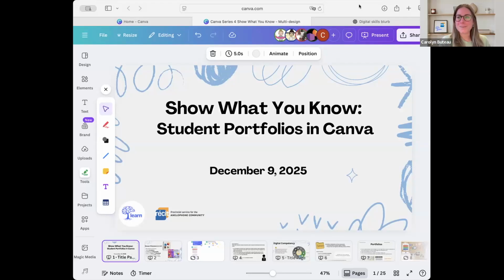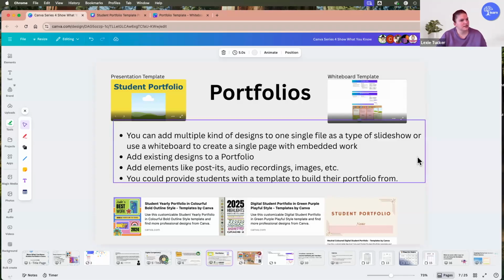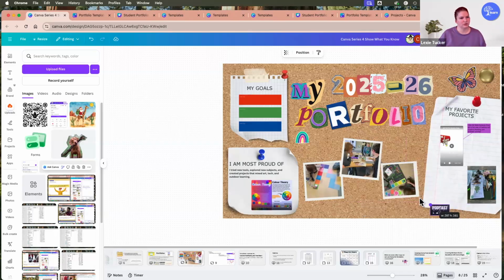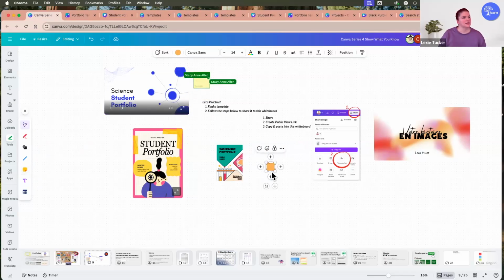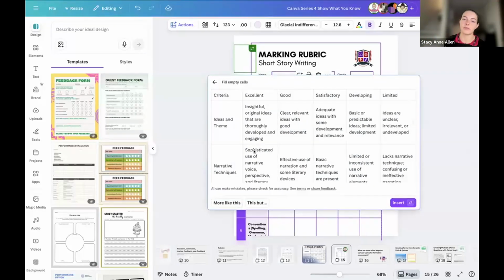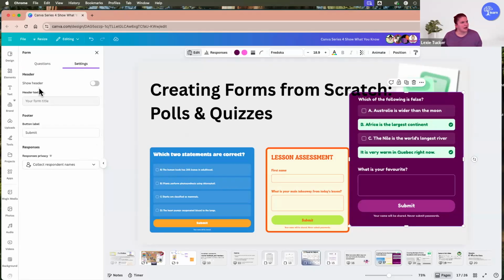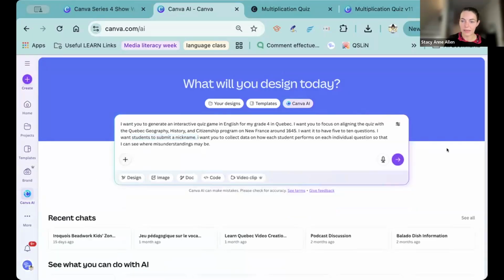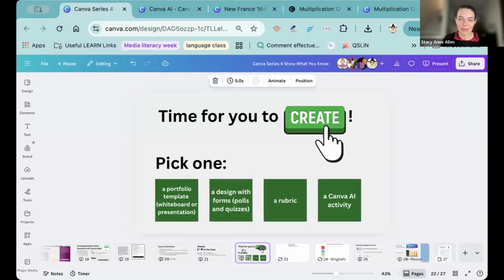Canva Create-Along! Show What You Know: Student Portfolios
Design digital portfolios that help students reflect, celebrate growth, and take ownership of their learning. This webinar is presented by the RÉCIT Provincial Service for the Anglophone Community, youth sector.

This is the last session in a 4-part series called “Canva Create-Along”. The 2025-26 schedule was as follows:

September 23 Jump In: Getting Started with Canva for Your Classroom
October 21 Make It Pop: Visuals that Teach & Inspire
November 18 Lights, Mic, Action: Podcasting & Video Made Easy
December 9 Show What You Know: Student Portfolios

LEARN
4190, rue Garand Suite 201